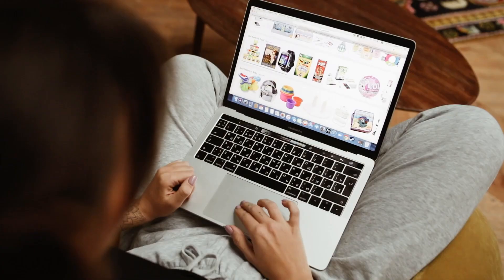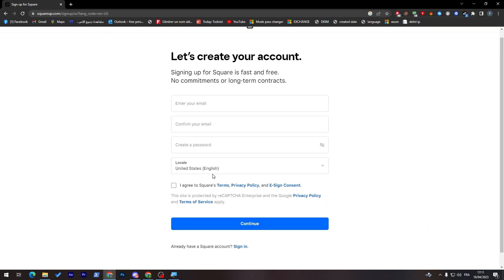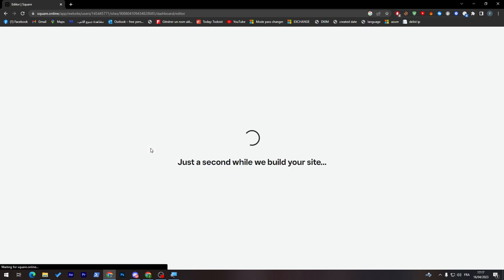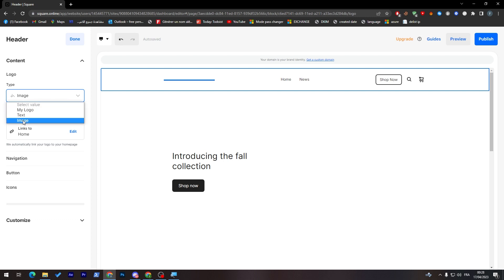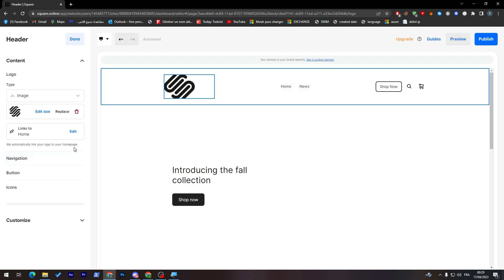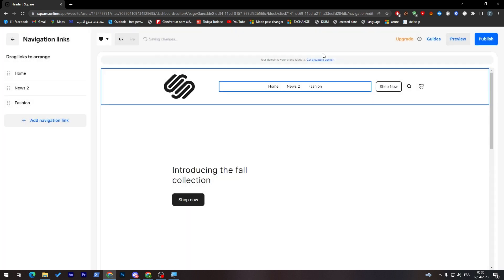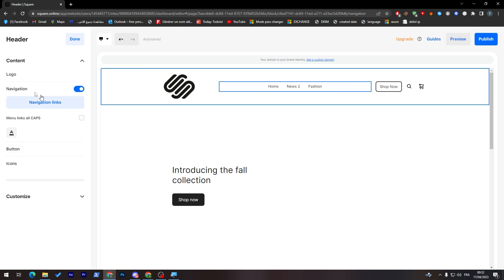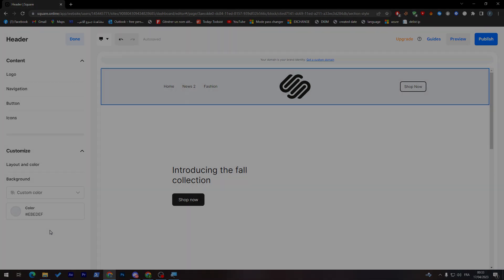How To Edit Header Using Square Webiste Builder 2025! (Full Guide)